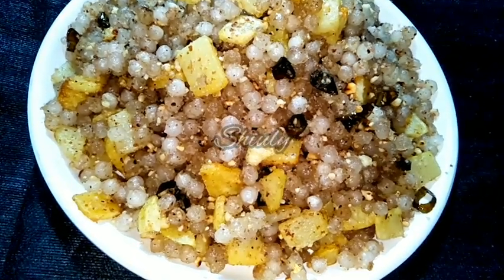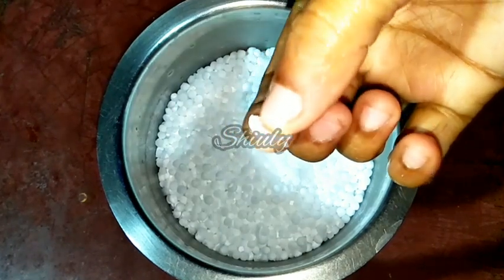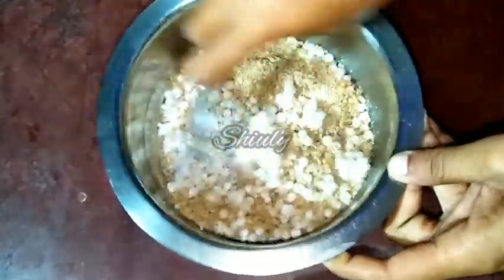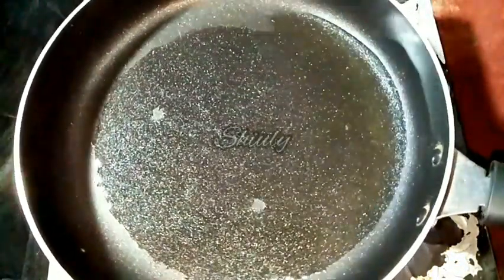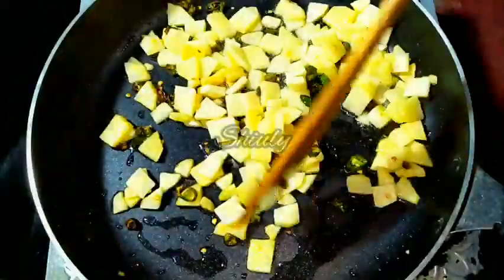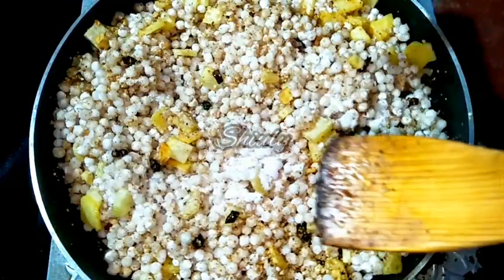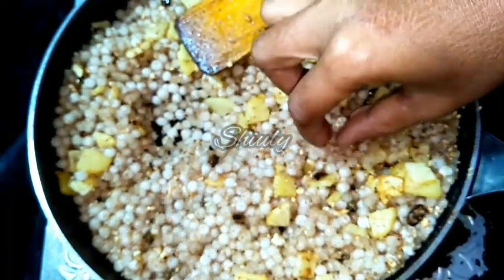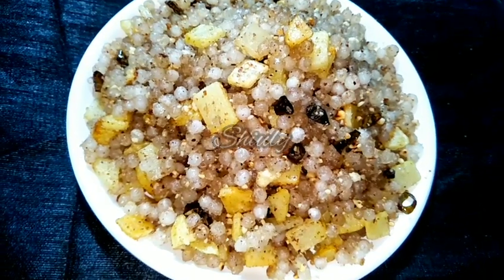Perfect Sago Khichdi Recipe For Fast | Shiuly Gaikwad